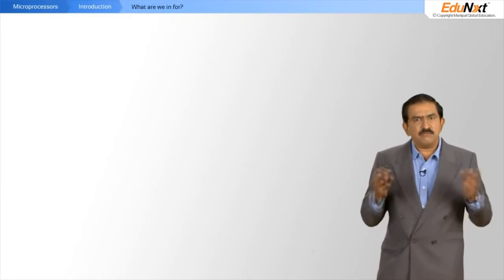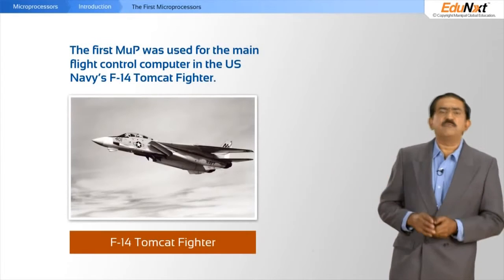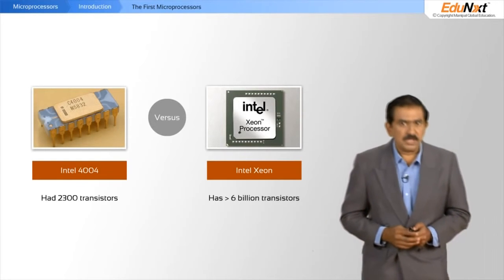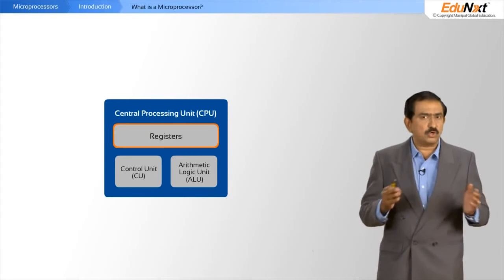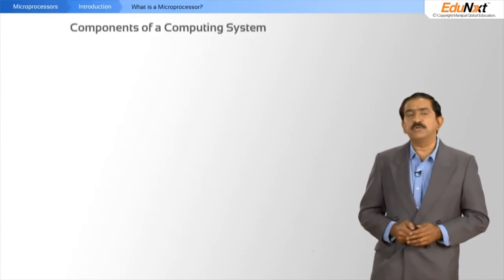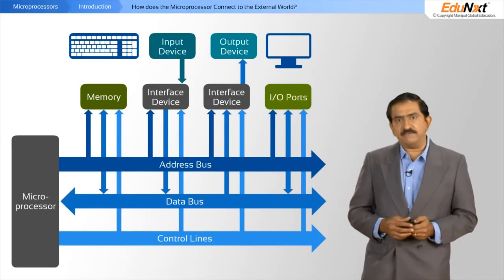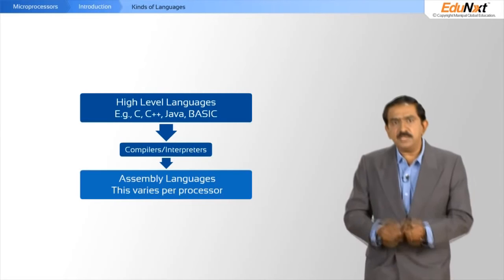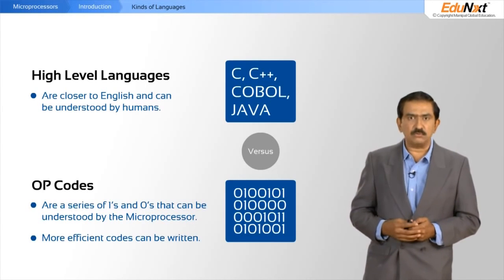MP4 720p Microprocessor Introduction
basic view on mpmc